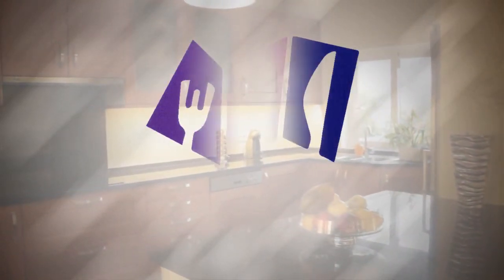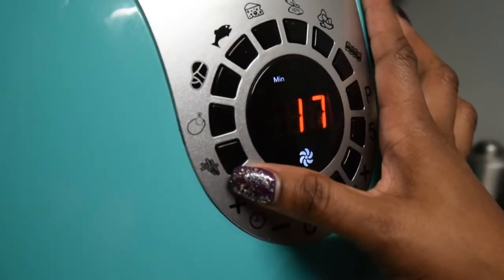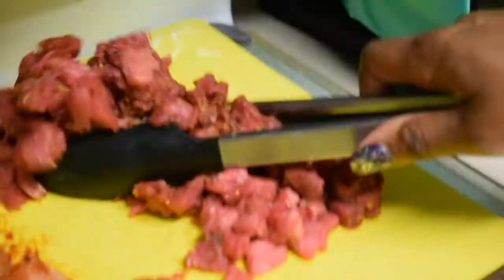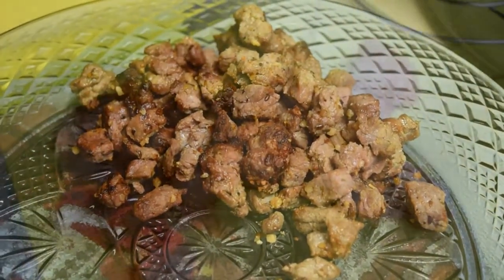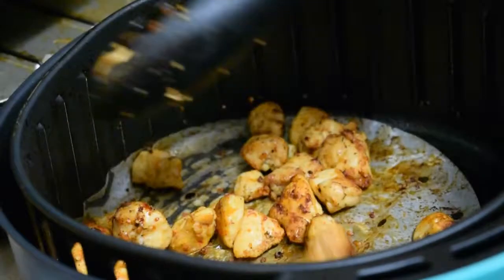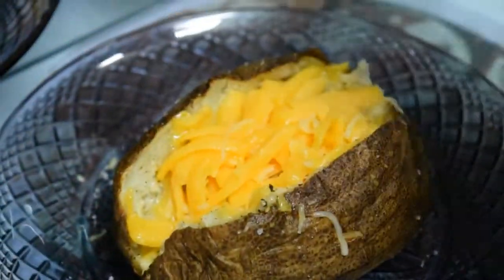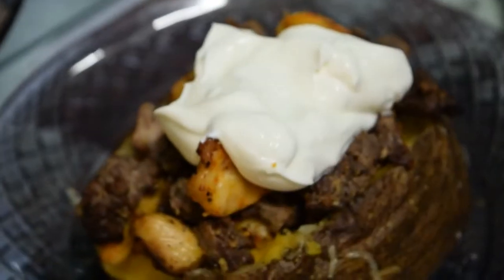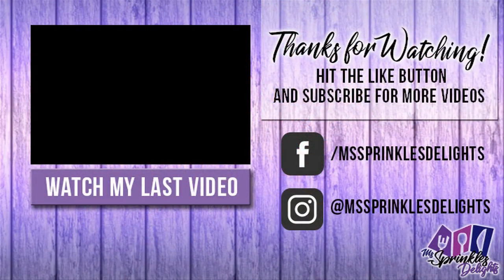MsSprinkles Delights Ep 34 Airfryer Chicken & Steak Loaded Potato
Airfryer Chicken and Steak Loaded Potato